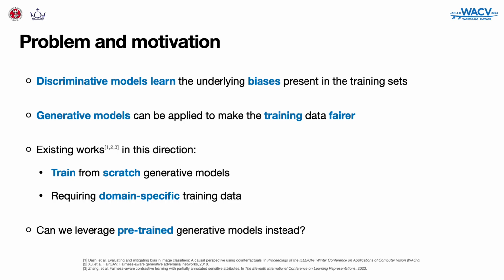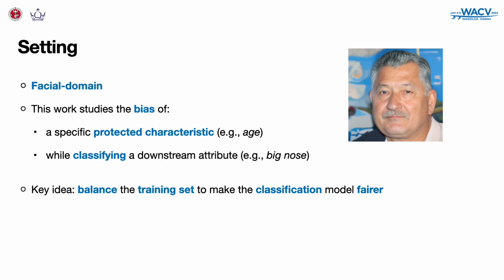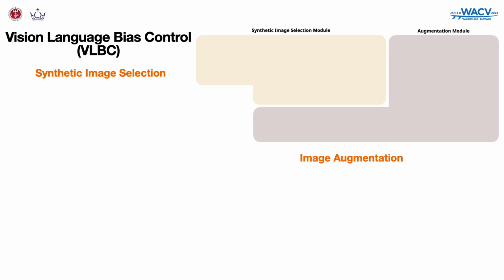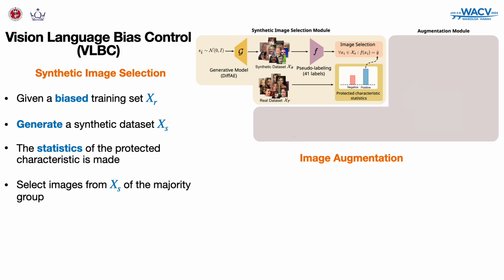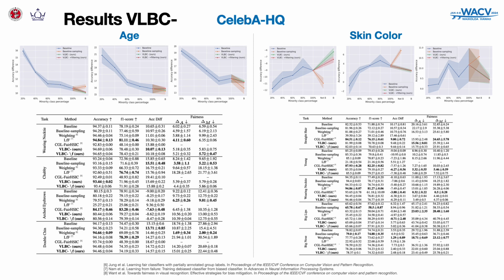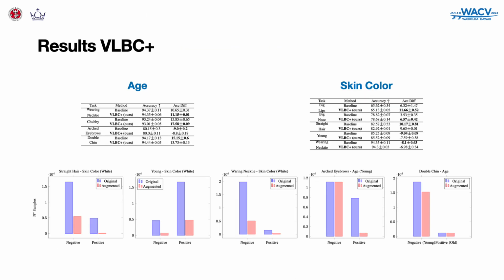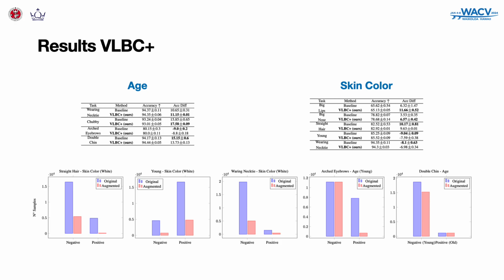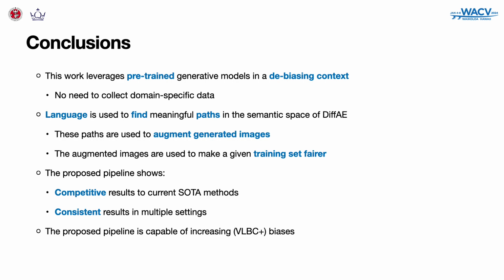Improving Fairness Using Vision-Language Driven Image Augmentation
Authors: Moreno D'Incà; Christos Tzelepis; Ioannis Patras; Nicu Sebe
Description: Fairness is crucial when training a deep-learning discriminative model, especially in the facial domain. Models tend to correlate specific characteristics (such as age and skin color) with unrelated attributes (downstream tasks), resulting in biases which do not correspond to reality. It is common knowledge that these correlations are present in the data and are then transferred to the models during training. This paper proposes a method to mitigate these correlations to improve fairness. To do so, we learn interpretable and meaningful paths lying in the semantic space of a pre-trained diffusion model (DiffAE) -- such paths being supervised by contrastive text dipoles. That is, we learn to edit protected characteristics (age and skin color). These paths are then applied to augment images to improve the fairness of a given dataset. We test the proposed method on CelebA-HQ and UTKFace on several downstream tasks with age and skin color as protected characteristics. As a proxy for fairness, we compute the difference in accuracy with respect to the protected characteristics. Quantitative results show how the augmented images help the model improve the overall accuracy, the aforementioned metric, and the disparity of equal opportunity.